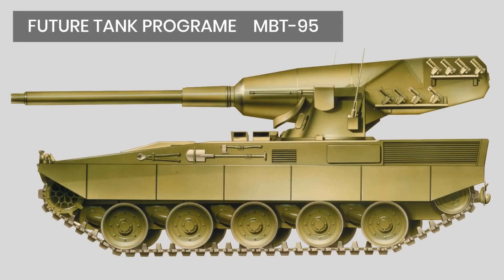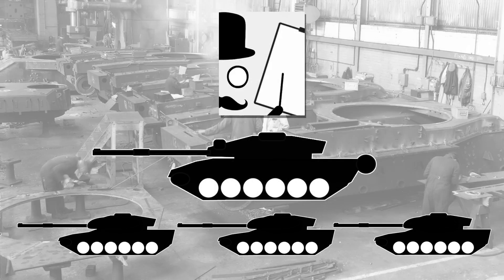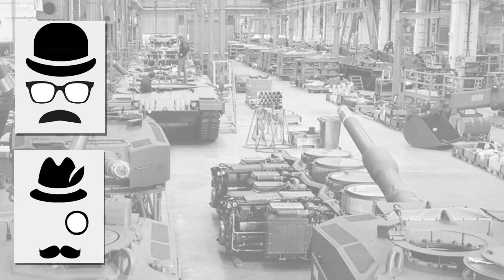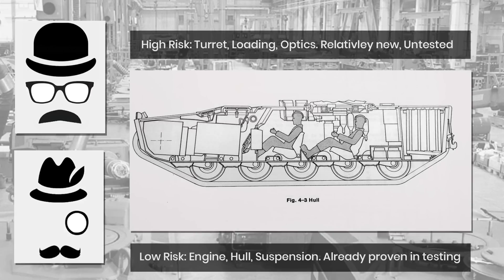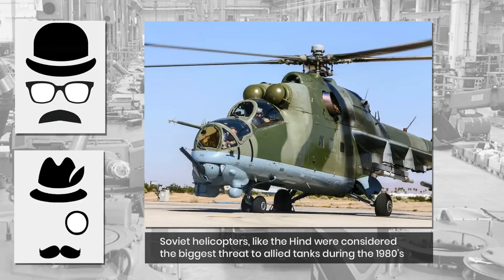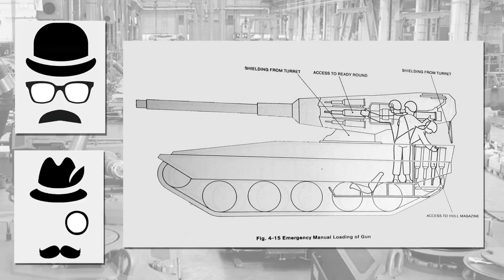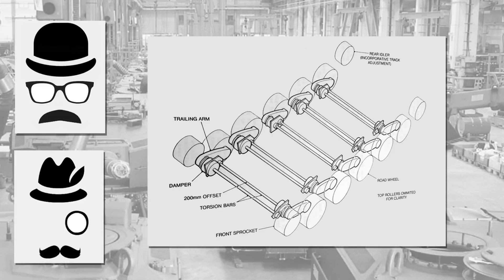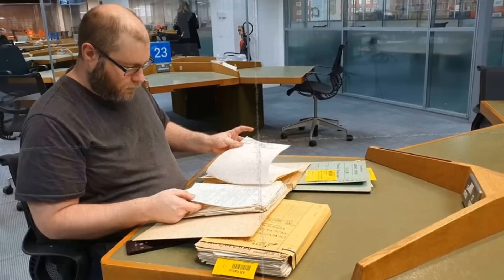MBT -95 - Leopard 2 hybrid: Tank Design & Development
Re uploaded: Apologies open shot s**t the bed when  I tinkered with the audio – fixed and reloaded.

Today’s video will begin to look at the some of the designs submitted to the MOD as part of the MBT-95 program or Future Tank Program that began in 1982. This video will focus on the Leopard 2 hybrid tank project undertaken by Alvis and Krauss Maffei.